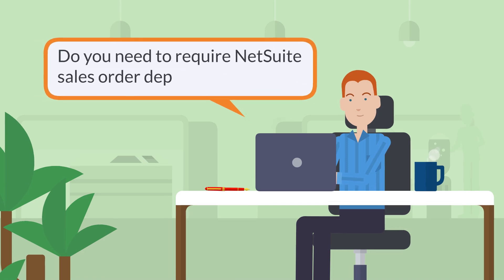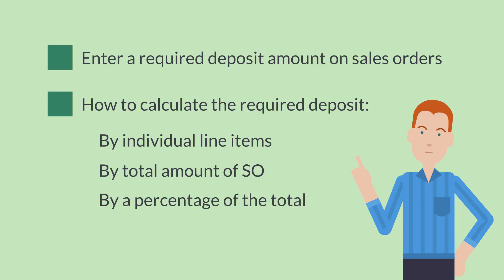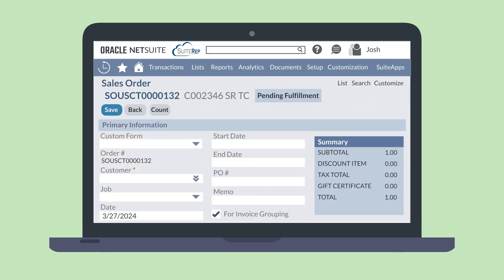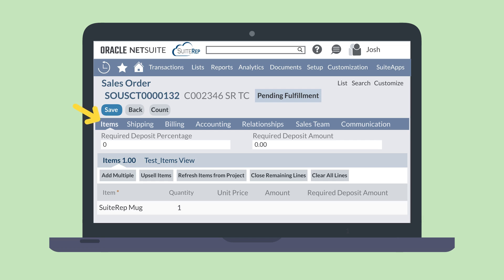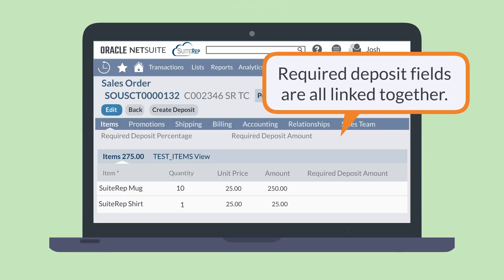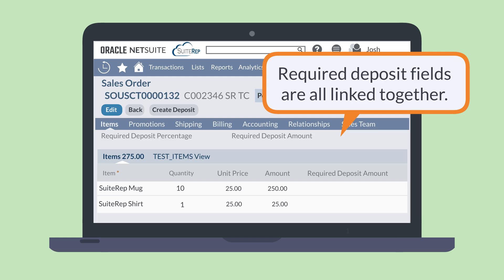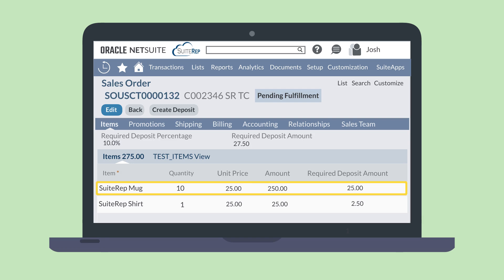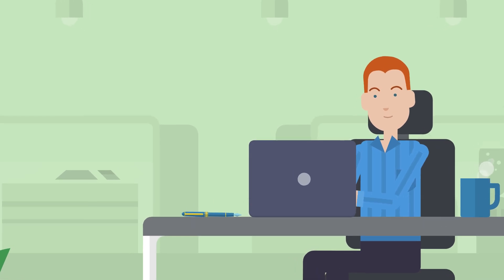NetSuite Sales Order Deposits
Do you need to require deposits on your sales orders? The NetSuite Required Deposit Workflow feature gives you the option to enter a required deposit amount on sales orders. In the video, learn how to set up and use this feature!

Are you more of a blog-reader than a video-watcher? No problem—you can read our blog on this topic